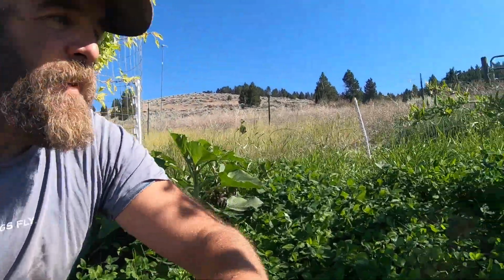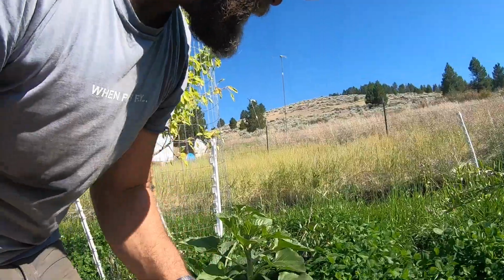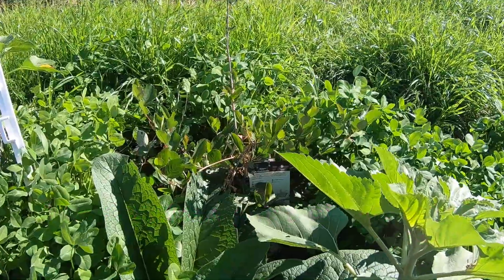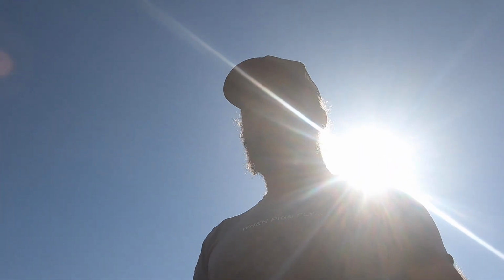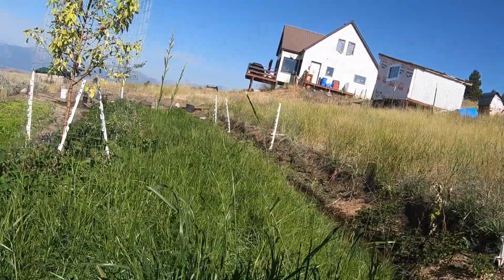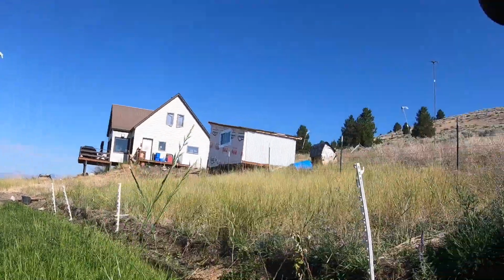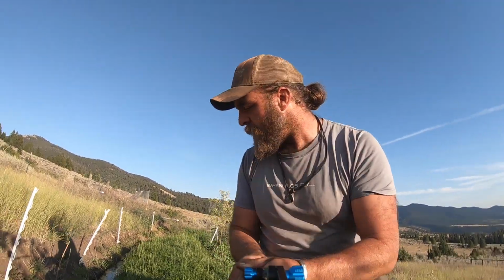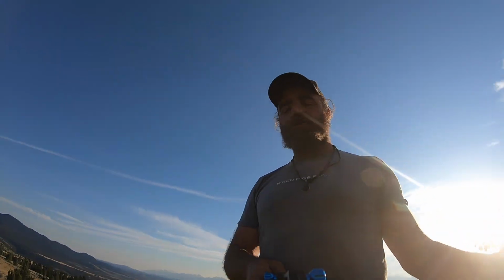Start a Food Forest WITHOUT Mulch!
No Mulch? No Problem in this video we show our strategies to create a healthy soil environment to establish a food forest.  Growing a living mulch and chopping and dropping and or terminating the living mulch is oftentimes easier and more attainable than bringing in multiple tons of wood chips.